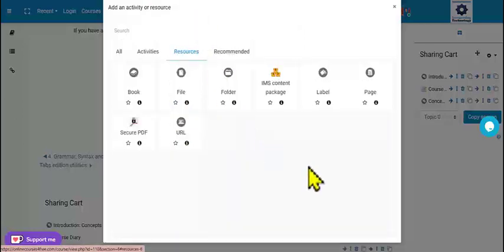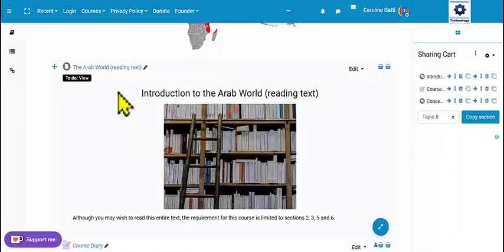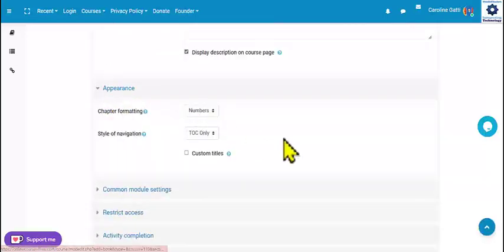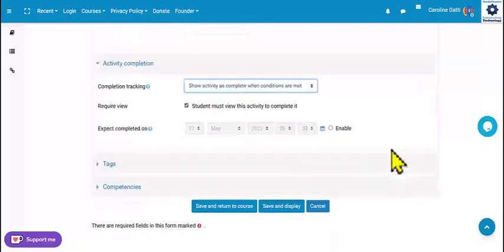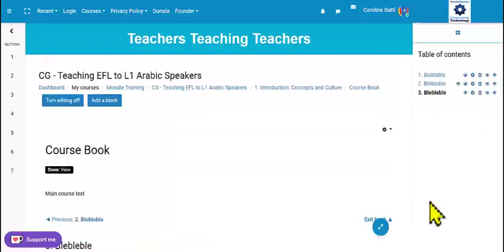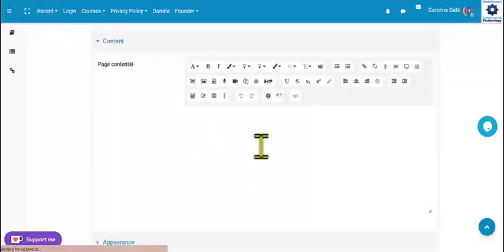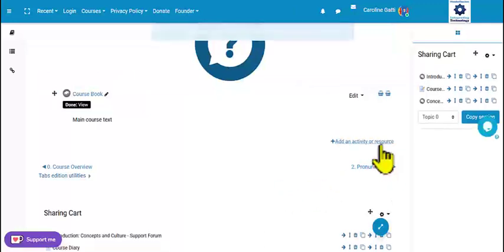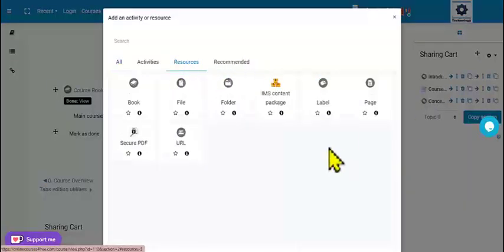Moodle MOOC Resources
A leisurely stroll through the resource types on offer in Moodle.